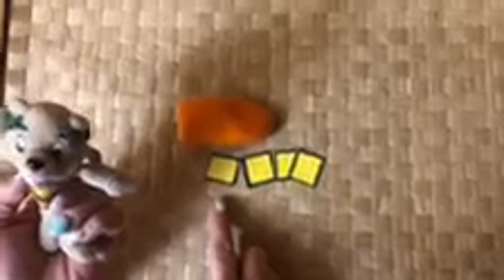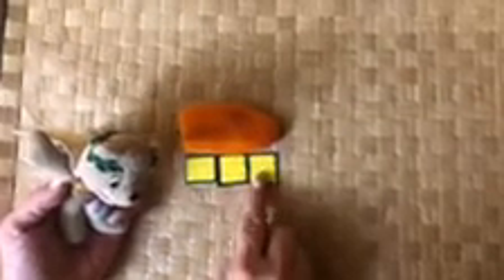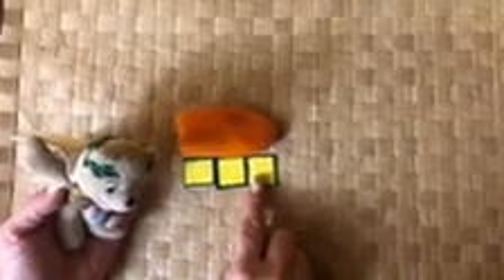Building Blocks Math- Week 22- Measurement with Boo Boo Bear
Boo Boo Bear makes mistakes just like Mr. Mixup. Can you help Boo Boo Bear with measurement in this activity?